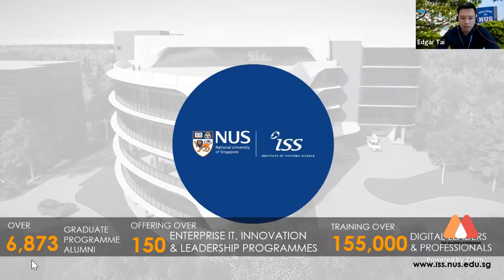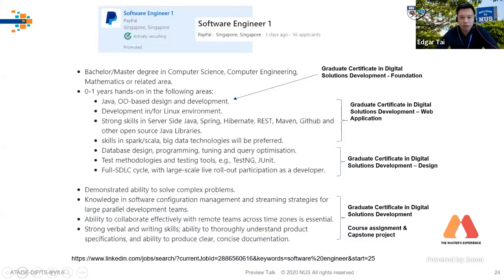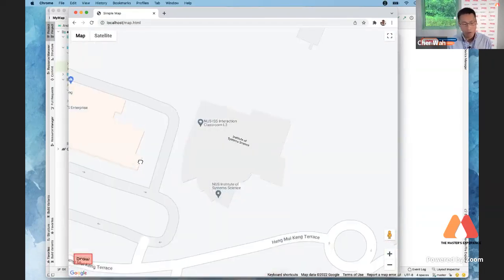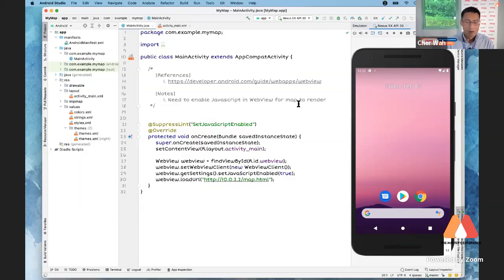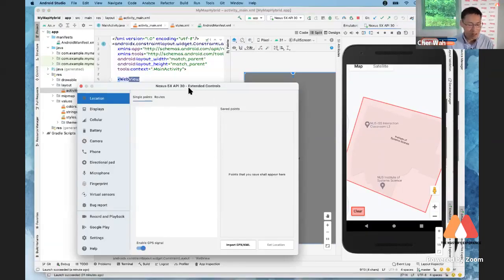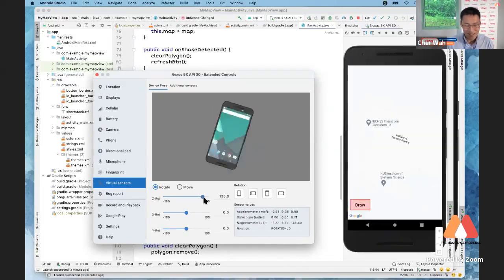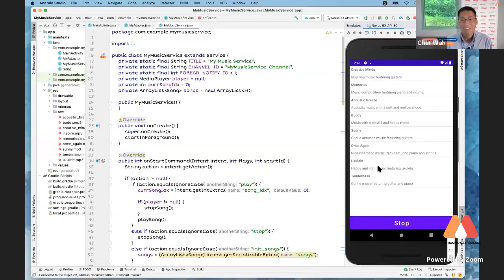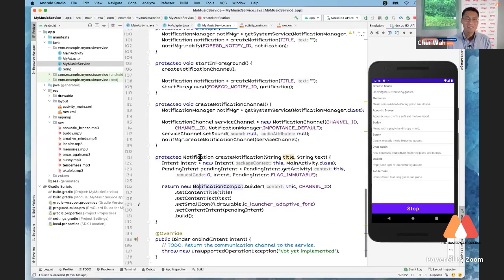Brown Bag–18th Feb 22–Building a Native Android App–Mr Tan Cher Wah–NUS Institute of Systems Science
The Master’s Experience Fair (10 Jan – 3rd Mar) is a 14-part series organised by HeadHunt that aims to help you explore different MBA, Masters and CE programmes that can help you to gain new skills and level up your career.

Our 10th Session is coming to you LIVE and Mr Tan Cher Wah from Institute of Systems Science, NUS will be speaking on the topic of Building a Native Android Application.

All information contained within this presentation from Mr Tan Cher Wah and Institute of Systems Science, NUS are considered their proprietary intellectual property and should not be distributed or shared without written consent.